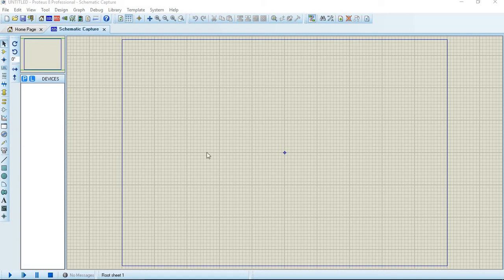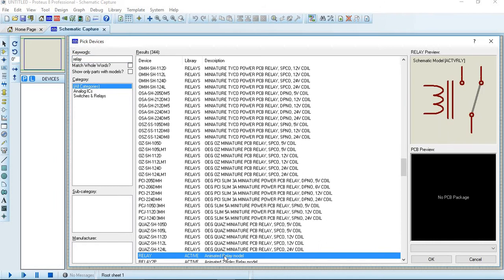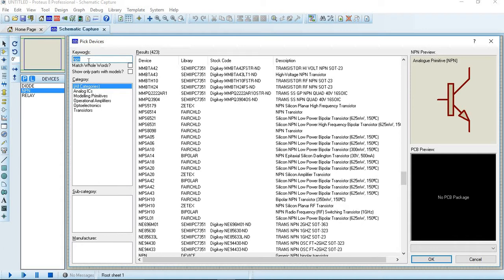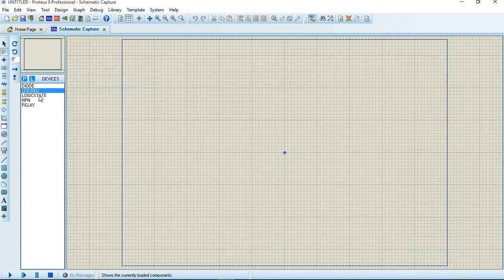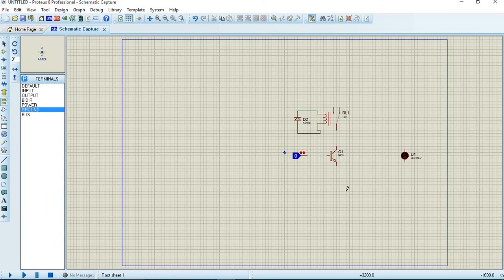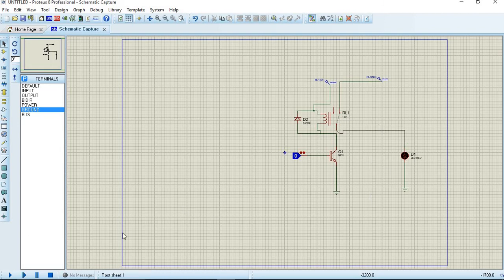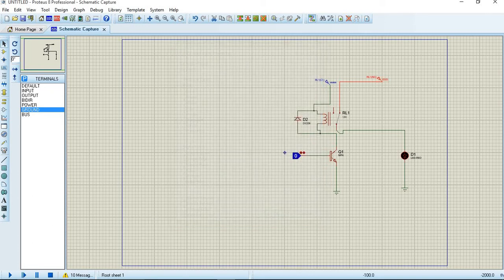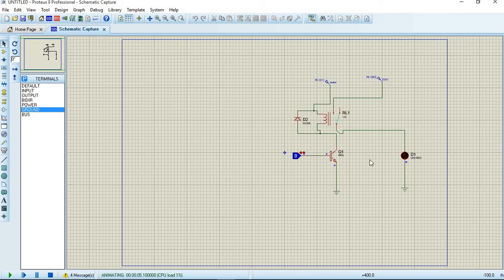Tutorial 8 How to use Relay in Proteus